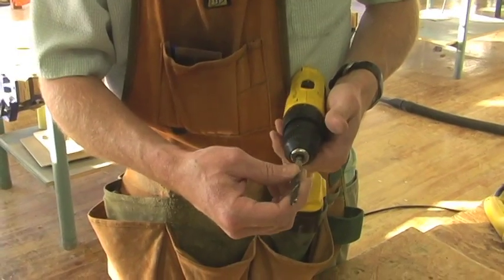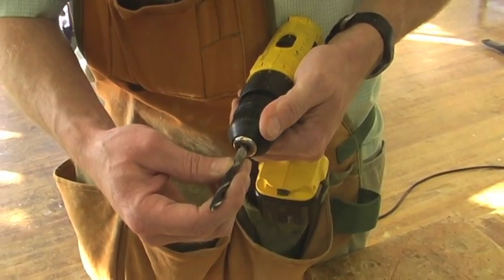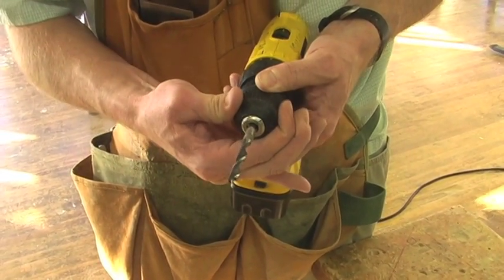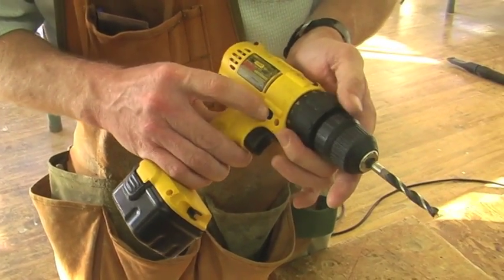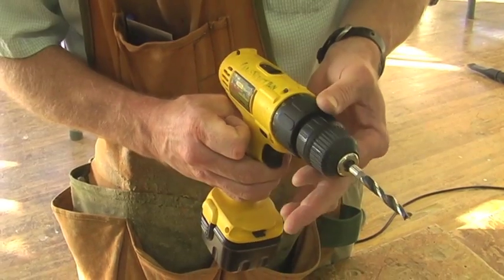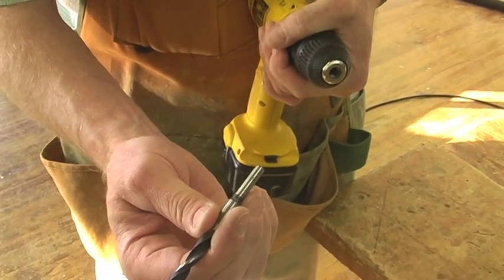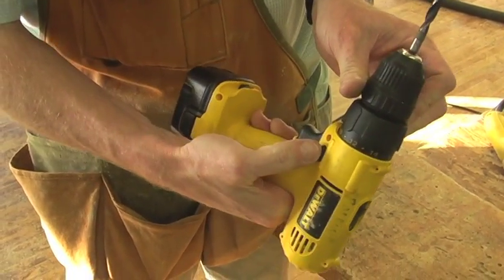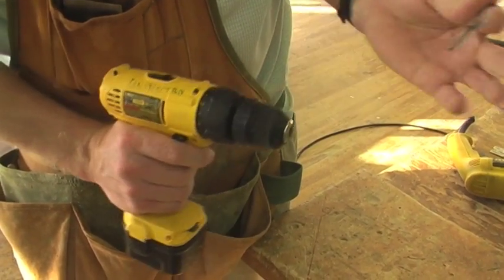Changing Drill Bits.mov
How to use a drill press.